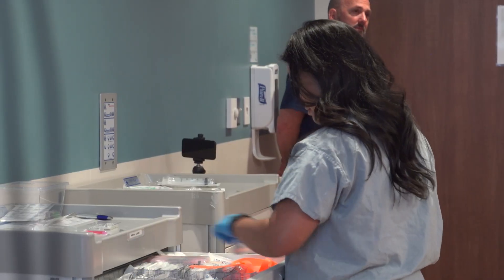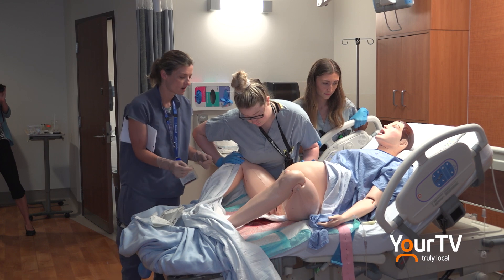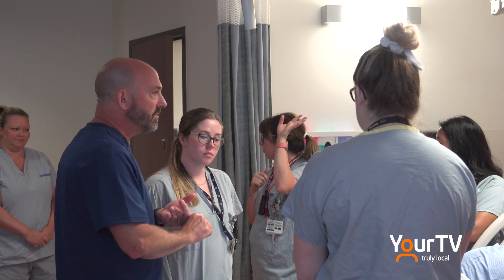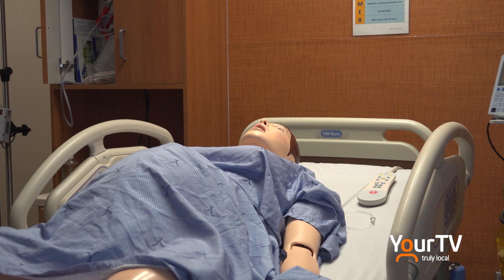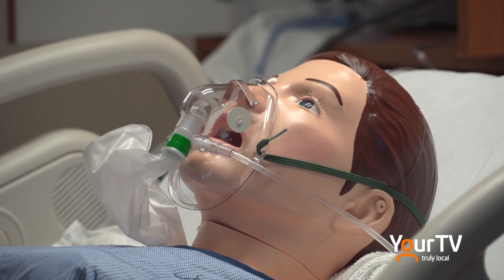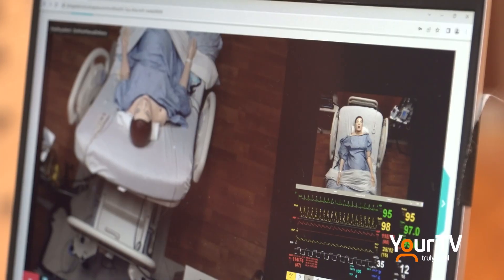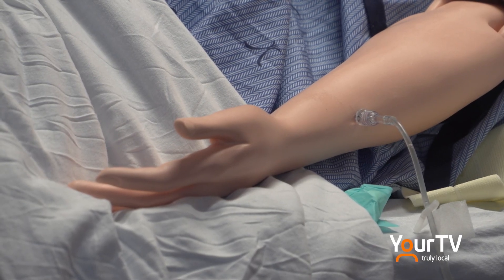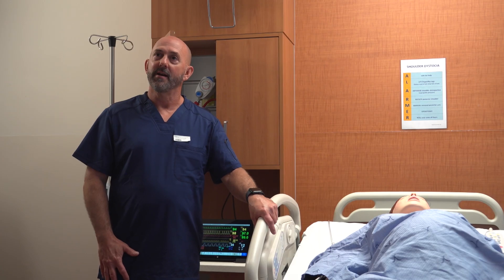SimMom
The obstetrics team at Niagara Health have a new training tool and her name is Mary. The interactive mannequin is programmed to simulate medical emergencies.